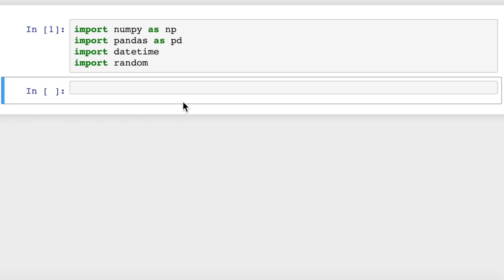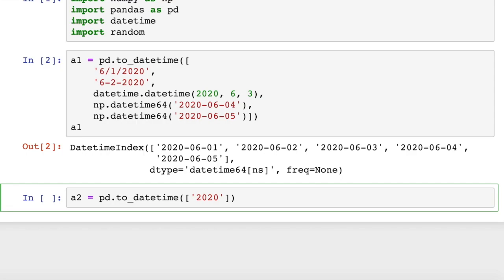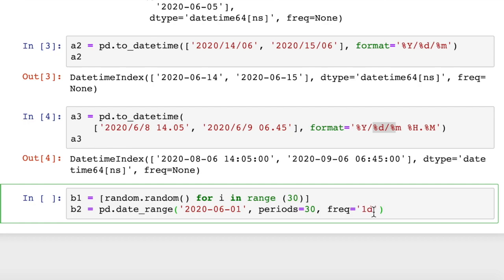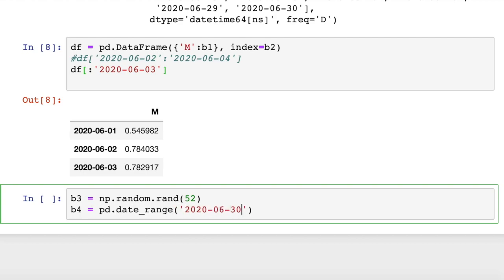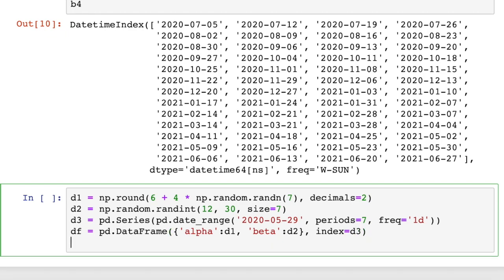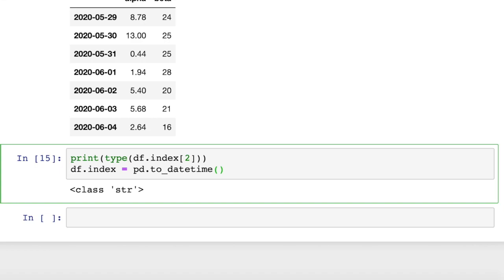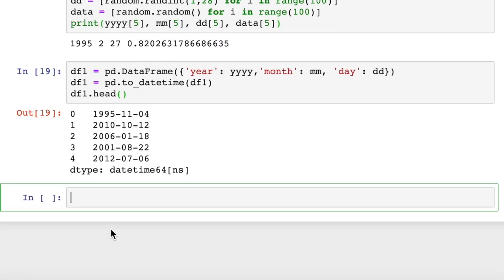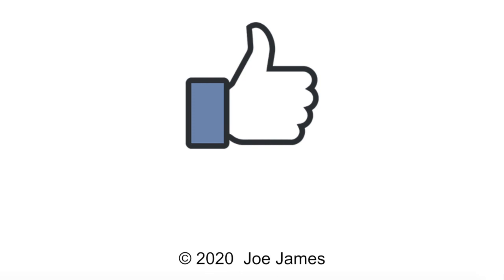Python Pandas - Working with TIME & Date SERIES Data | Datetime & Timestamp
This Python programming tutorial video explains how to work with Time Series data in Python Pandas. Learn to add Timestamps to DataFrames, import and export Time or Date Series data to CSV files, how to combine month, day and year columns into a Datetime object, and how to transpose axes (pivot).